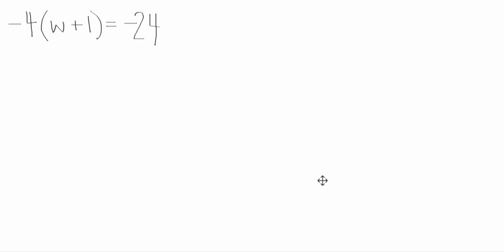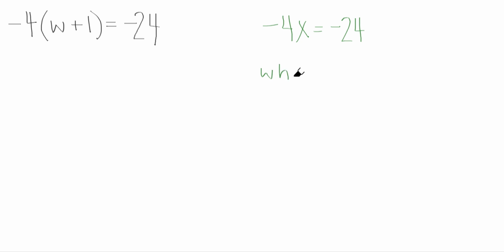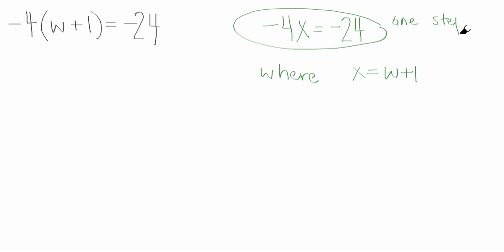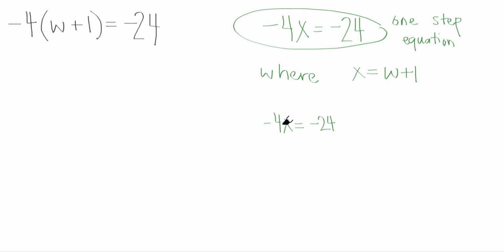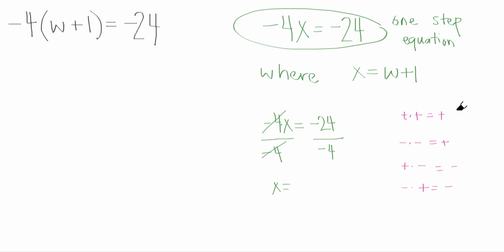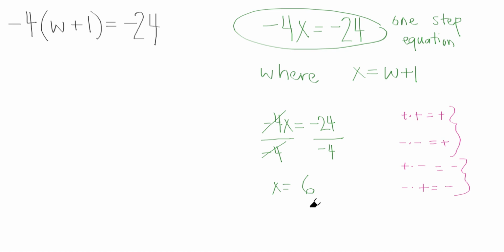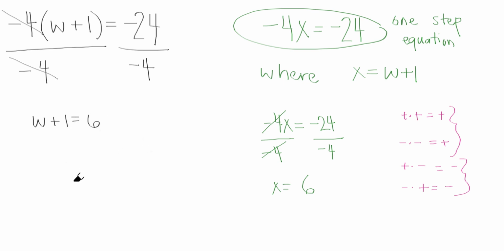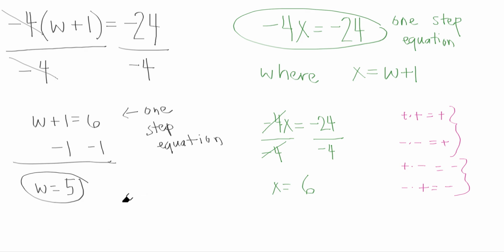Two Step Equation with distributive property another way -4(w+1)=-24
Another way to do -4(w+1)=-24